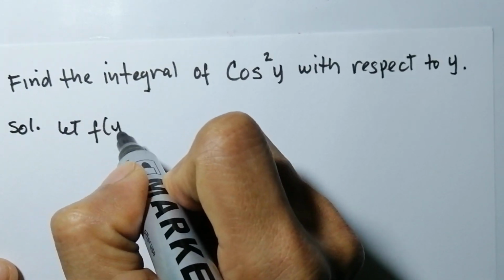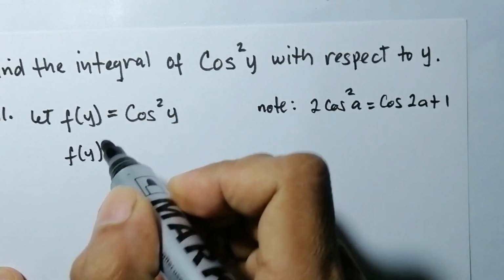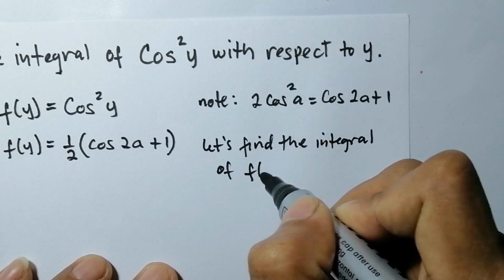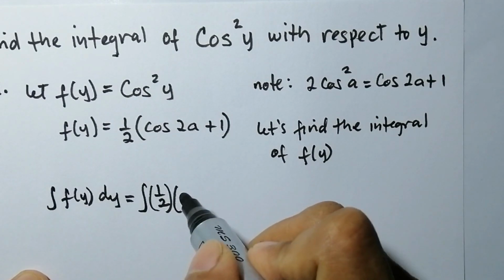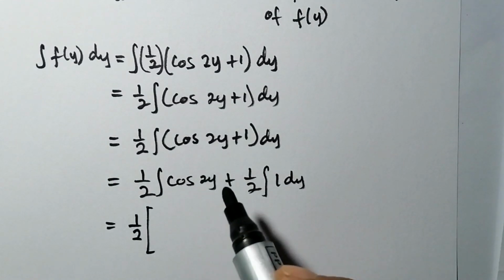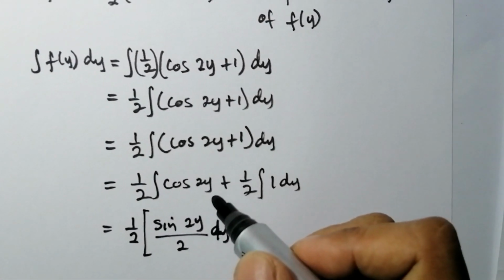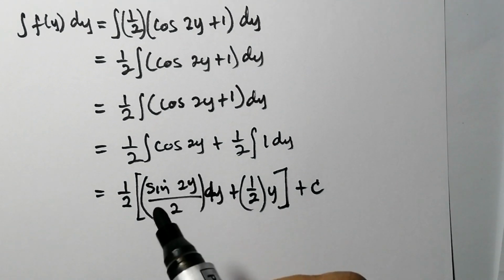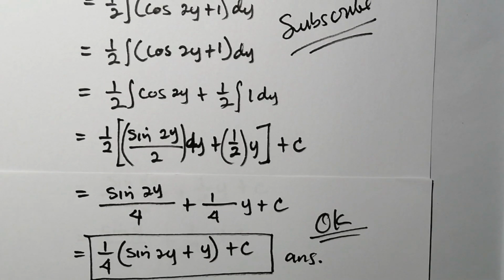What is the integral of cos^2y with respect to y?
In this video, explains how to find the integral of cos^2 with respect to y. Please join me on my Filipino cooking and Mathematrics tutorials.